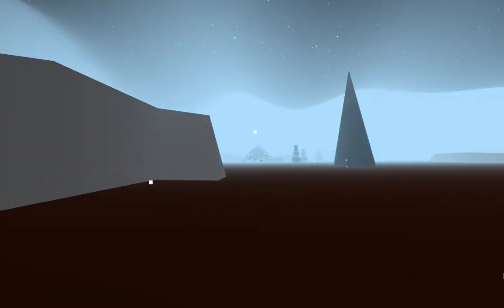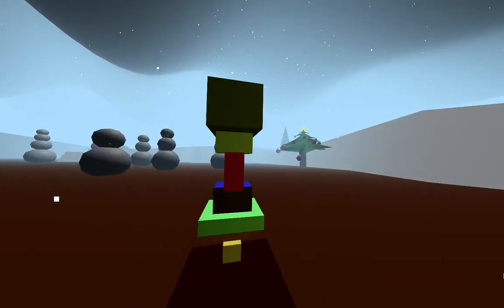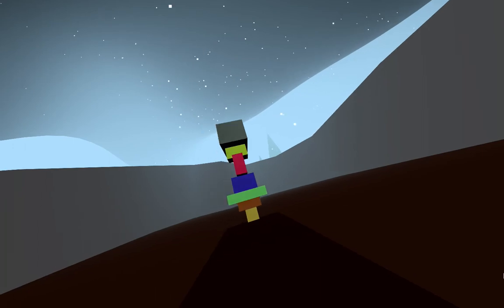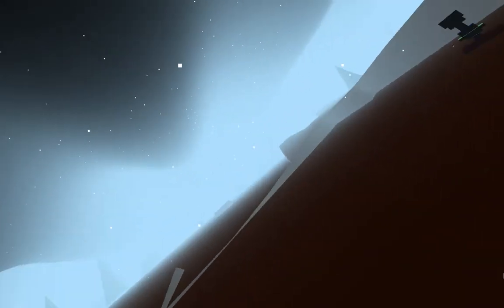Snowplace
Documenting a 2015 Holiday project, made as an experiment in movement design and collision design.

Visit us at eleVR.com